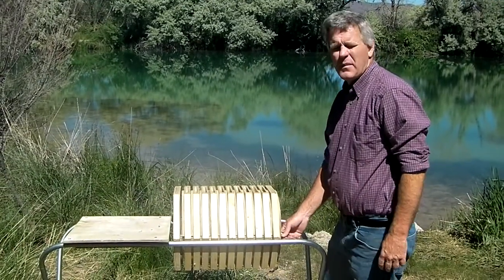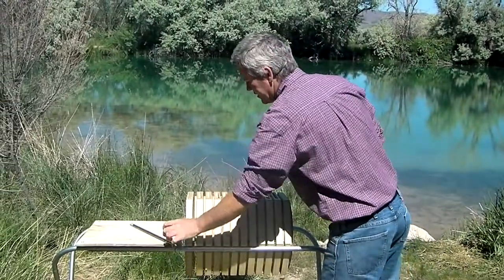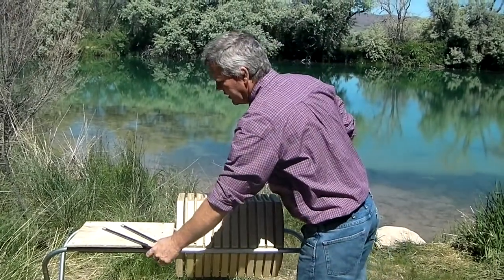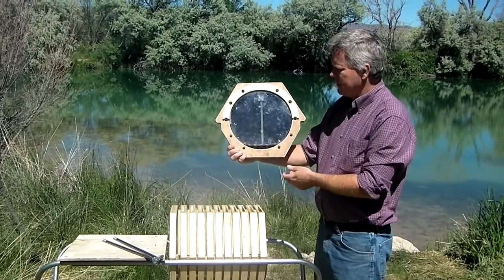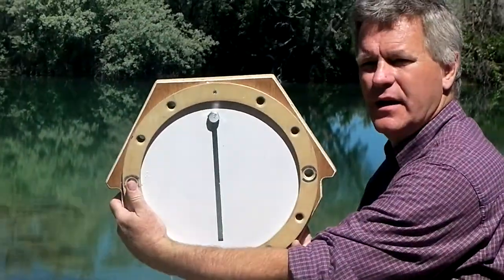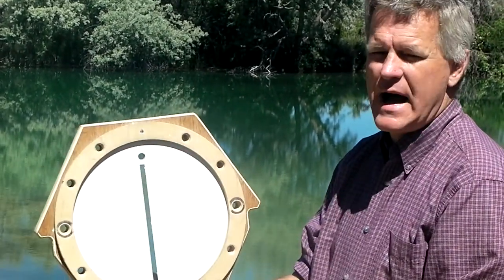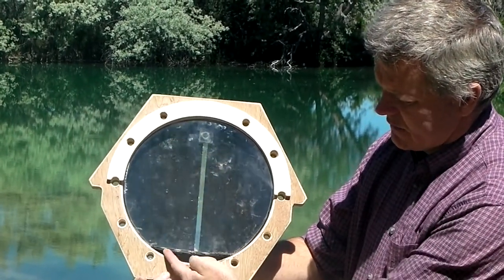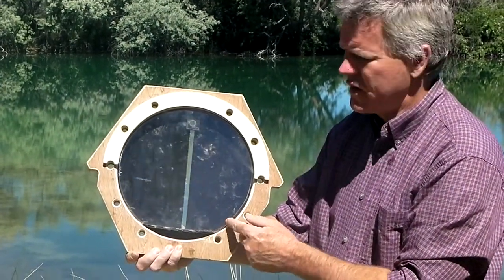Bee Feeder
A short video introducing the bee barrel's feeder